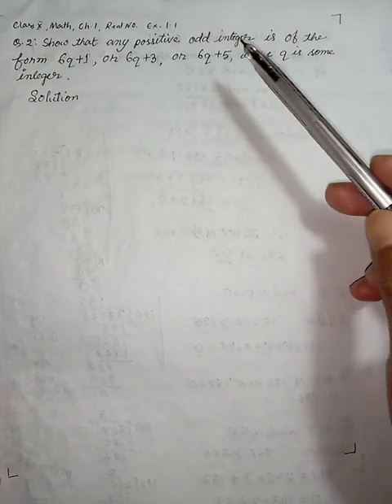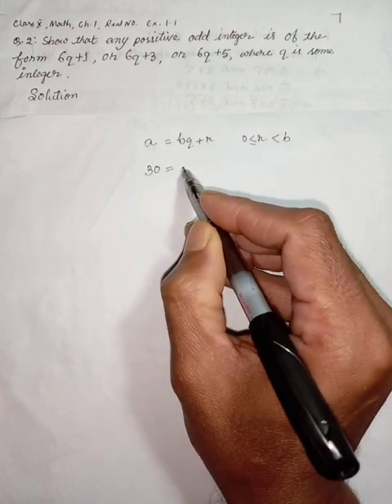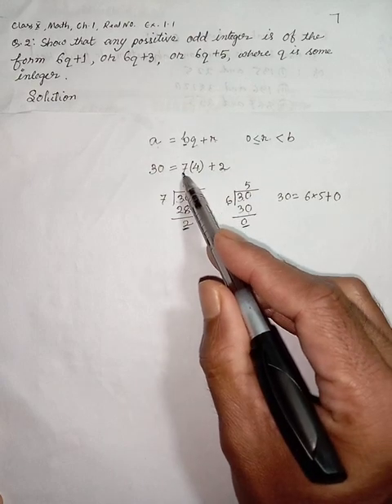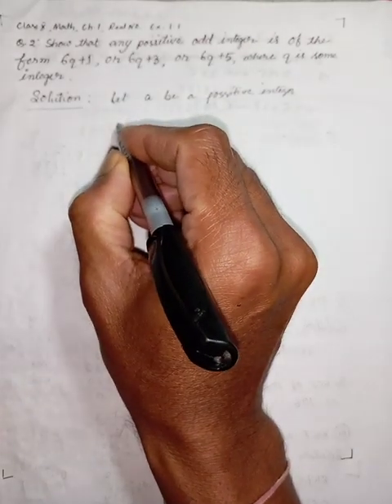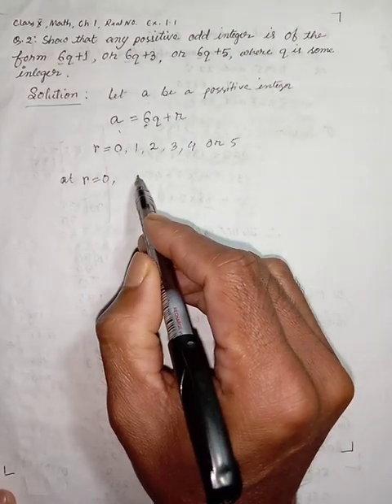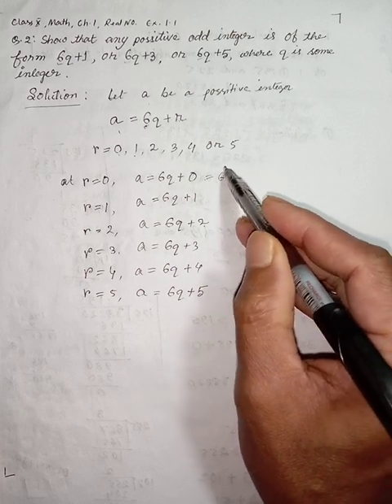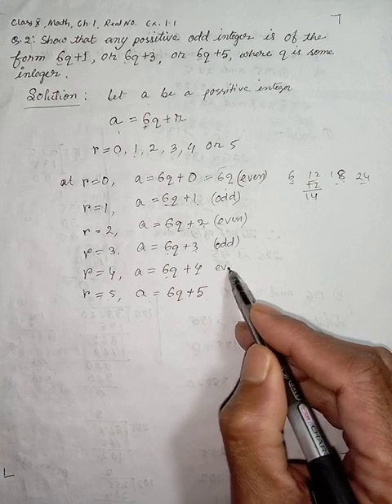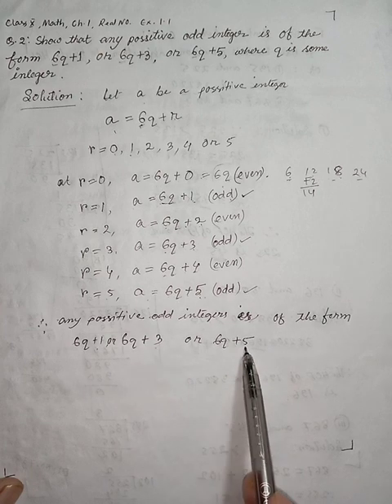Class 10 Maths l Chapter 1 l Real Numbers l Exercise 1.1 l Q. No. 2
2. Show that any positive odd integer is of the form 6q + 1, or 6q +3, or 6q+5, where q is some integer.